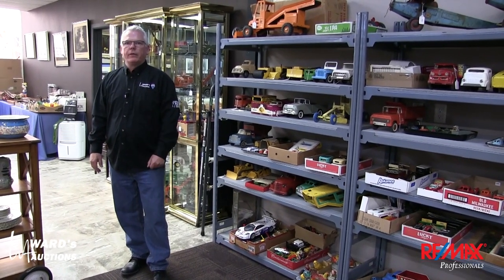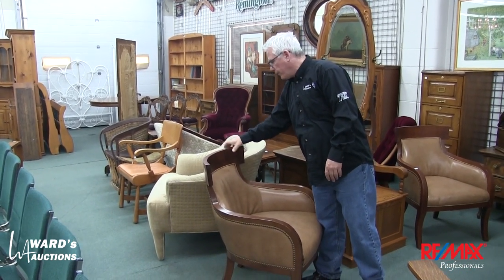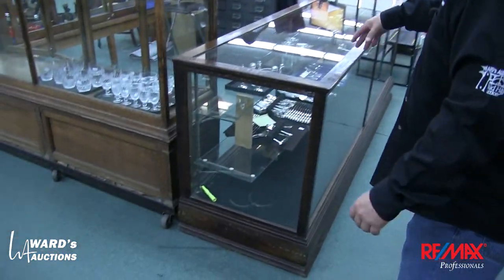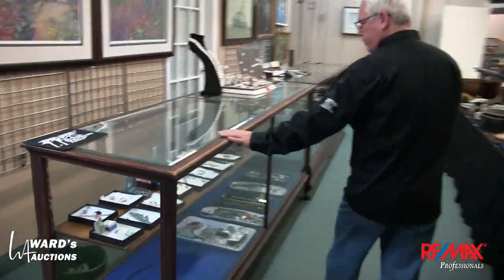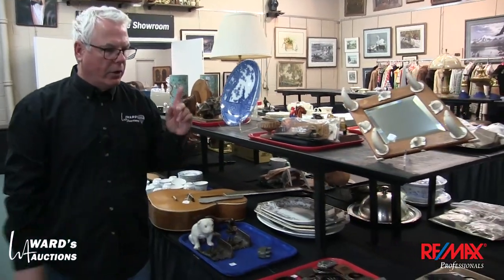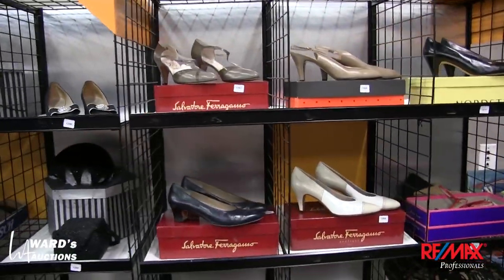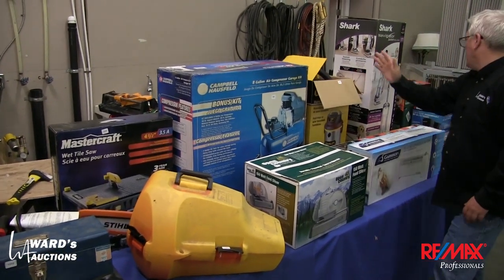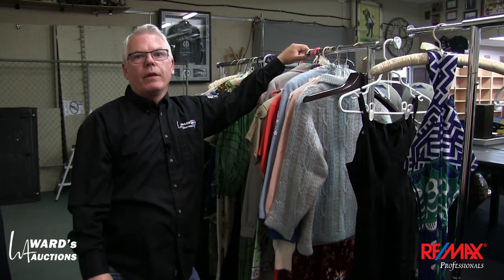Ward's Auctions June 2nd-4th Auction Walkthrough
Live & Online Auction: Sunday June 2nd, 2019 at 10am (doors open at 9am)

Timed Online Auction: Monday June 3rd, 2019. Items start closing 6pm
Timed Online Auction: Tuesday June 4th, 2019. Items start closing 6pm

Preview: Friday May 31st 4pm-8pm MST

Site: 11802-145 Street NW, Edmonton, Alberta, Canada

Details:
-Worldwide Online Bidding
-Image Gallery
-Downloadable Catalogue

Brad Ward - Remax Professionals
Brad-Ward.com